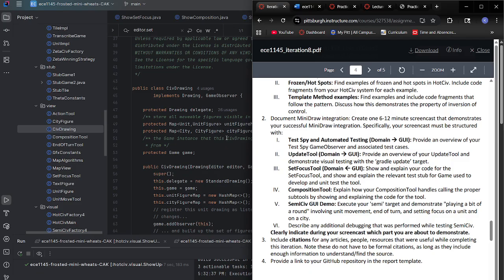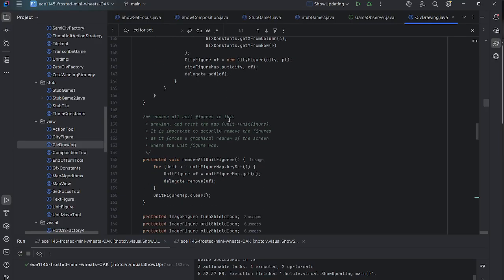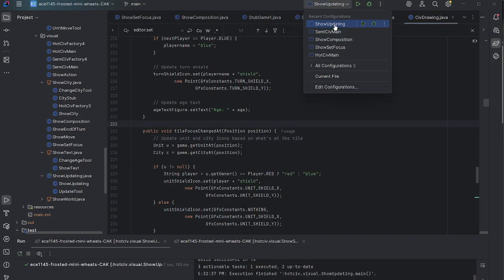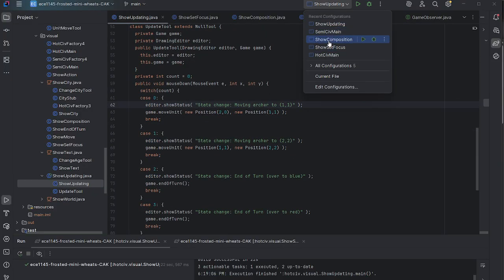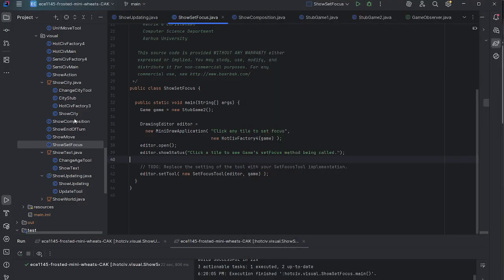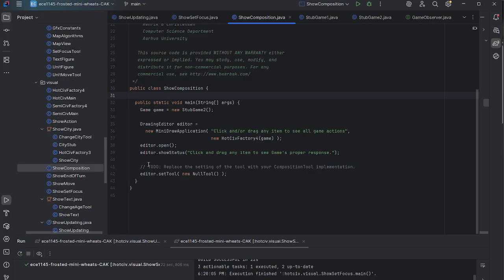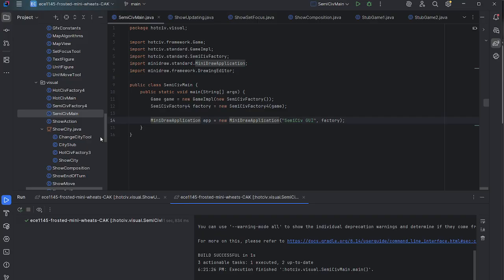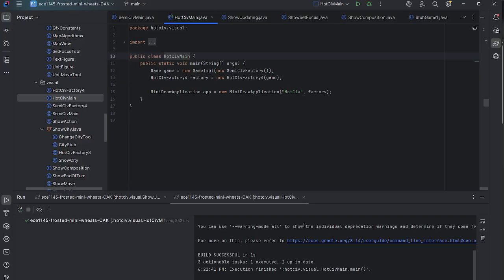Screencast iteration 8